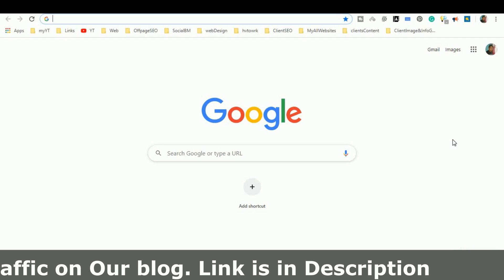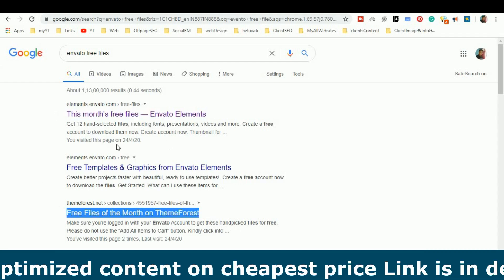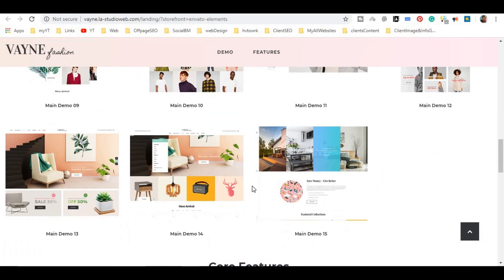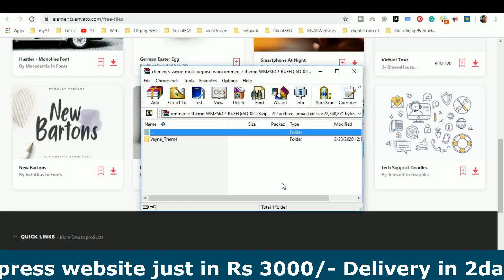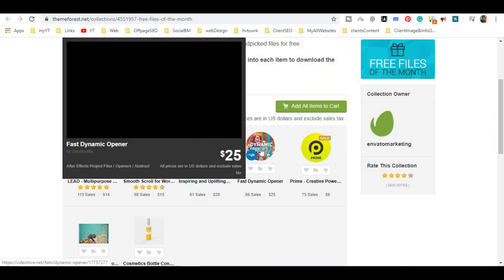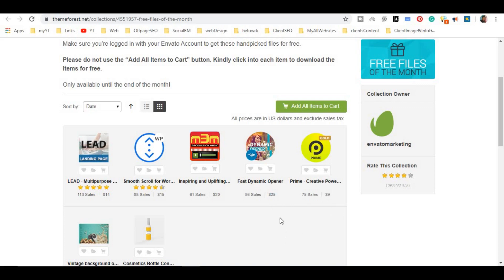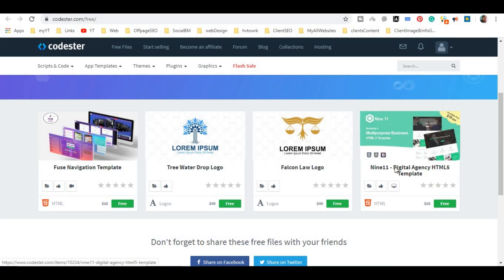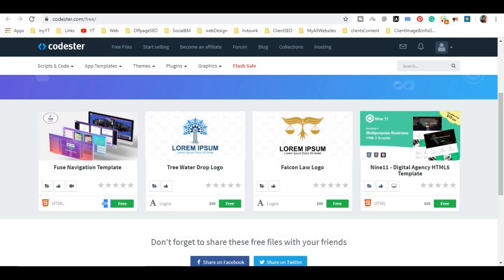Get Premium themes for free and many more Digital marketing resources for Free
How to Rank Fresh Website in Google